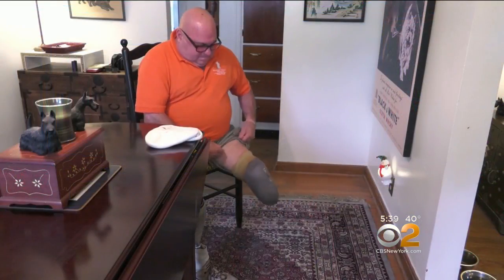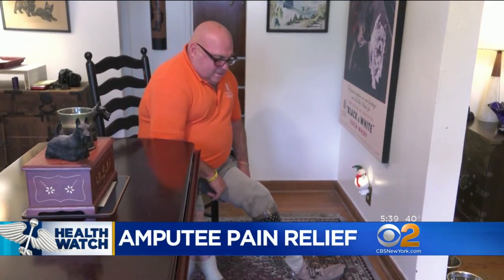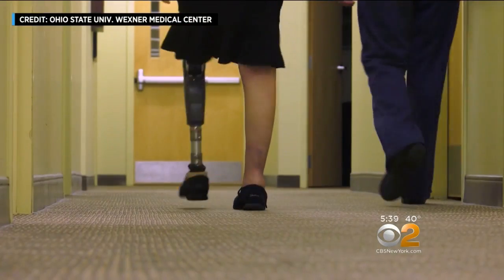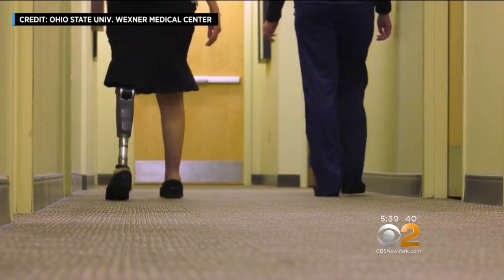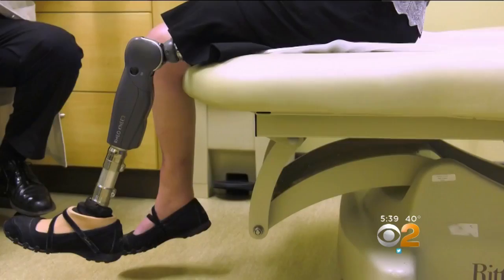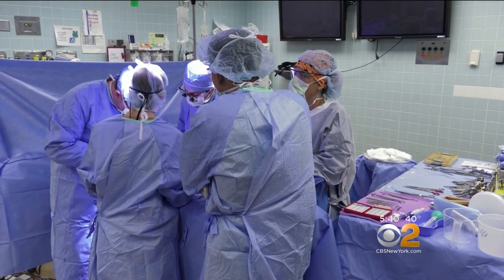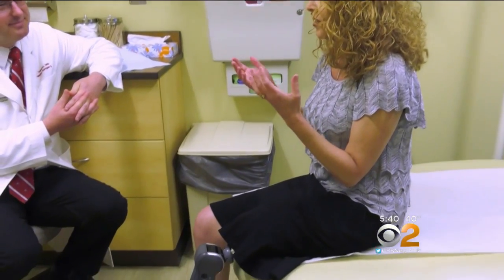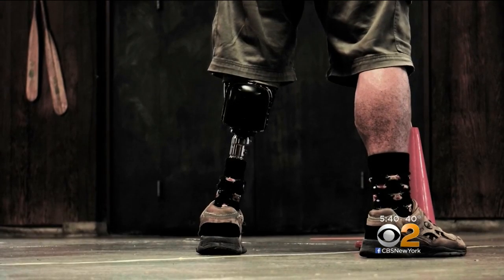New Surgery Relieves Nerve Pain For Amputees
It's good news for the two million Americans who've lost a limb, many of whom suffer terrible nerve pain. CBS2's Dr. Max Gomez reports.